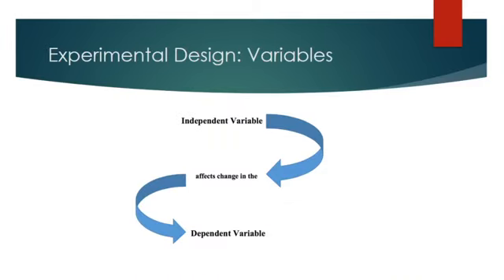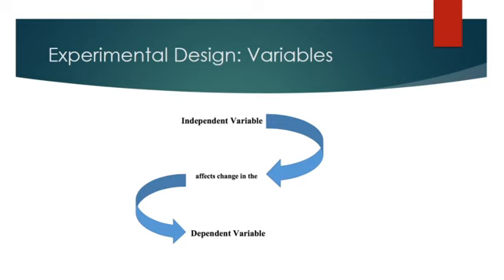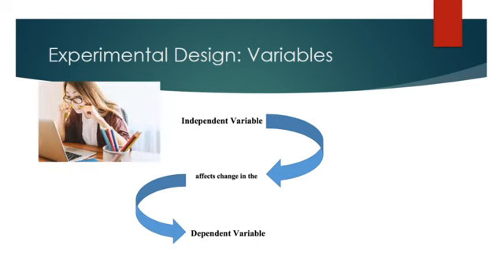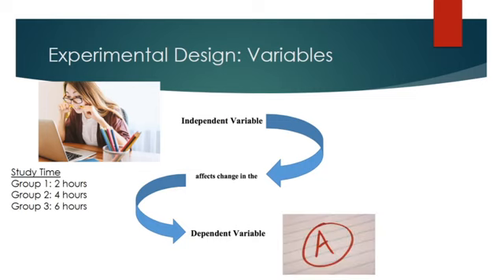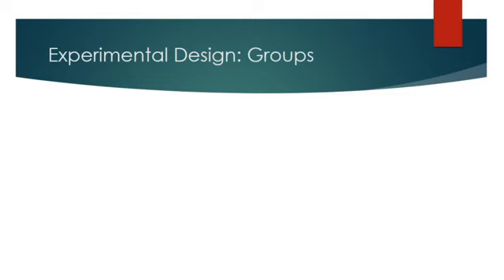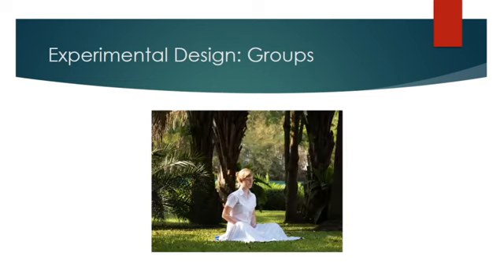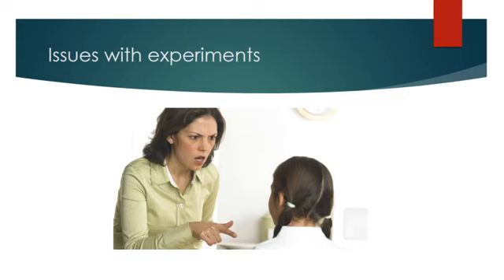Analyzing Findings - Part 2